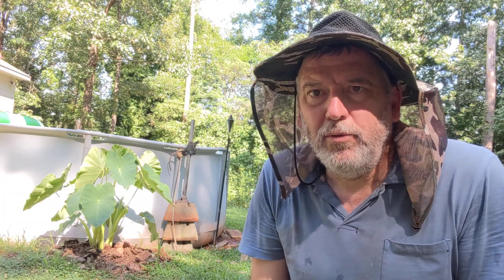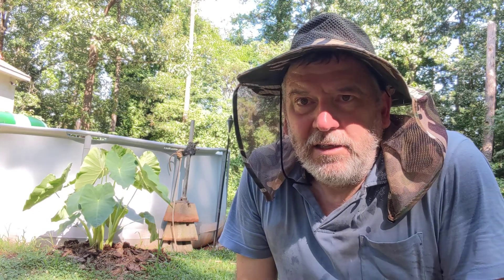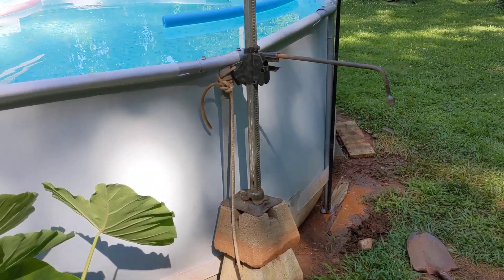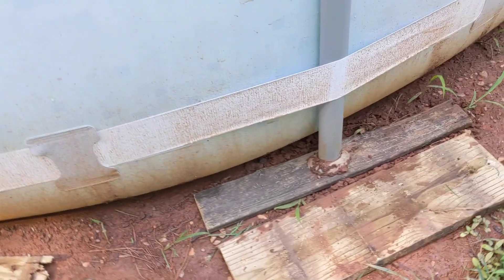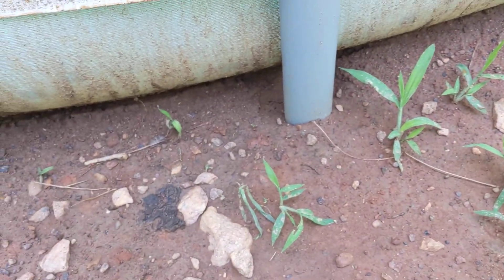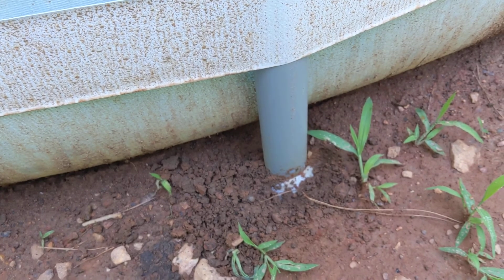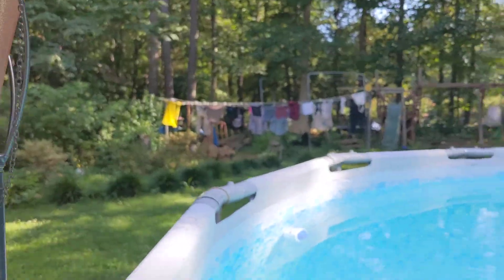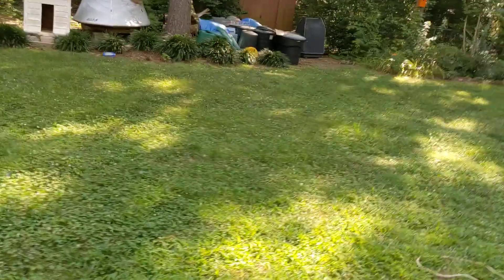BESTWAY Metal Frame Pool Problem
Legs Sinking into Ground